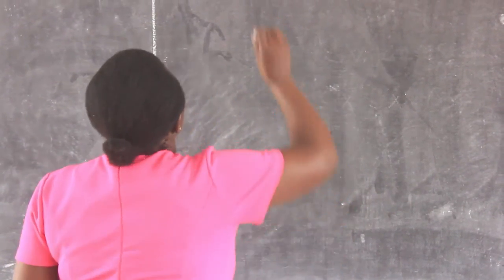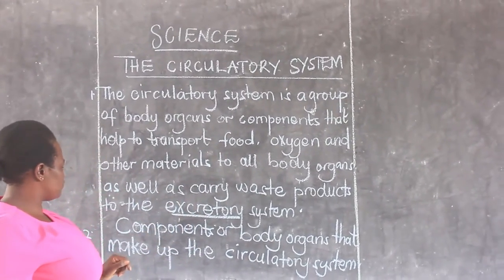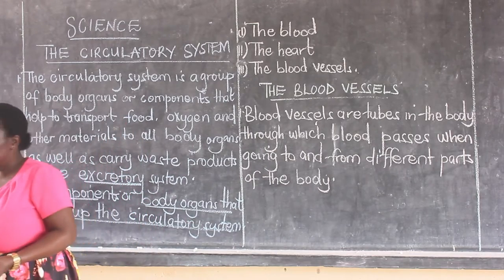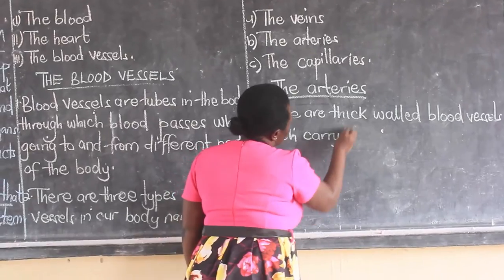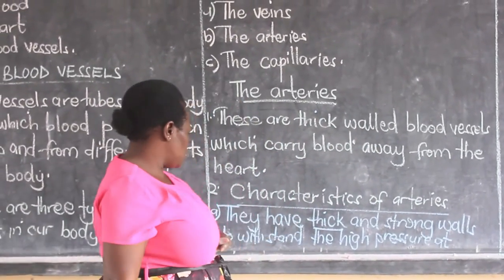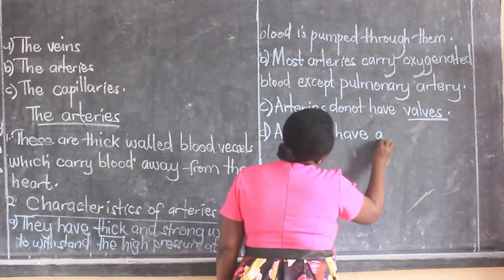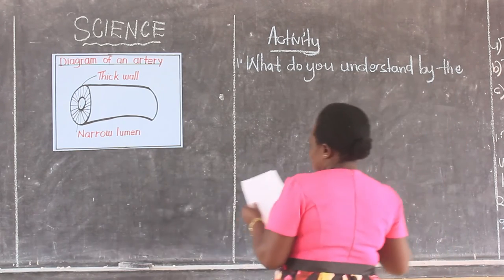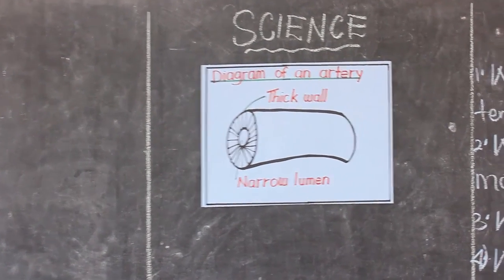Science Primary Six - Kampala Junior Academy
Subject: Science | Topic: Circulatory System
Class: Primary Six | TR. Juliet Kalungi